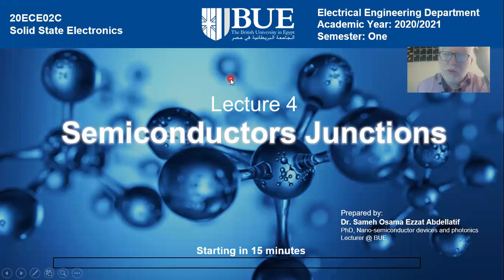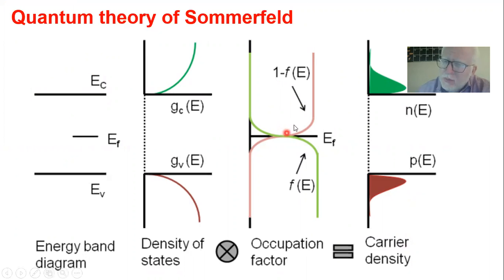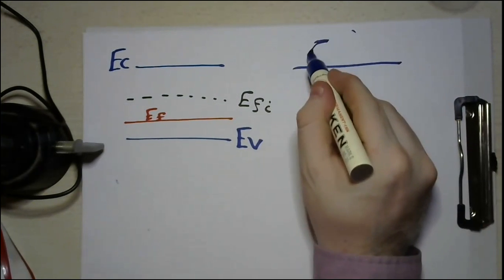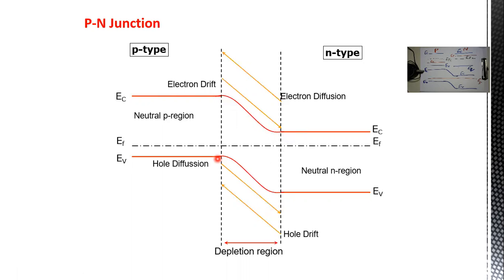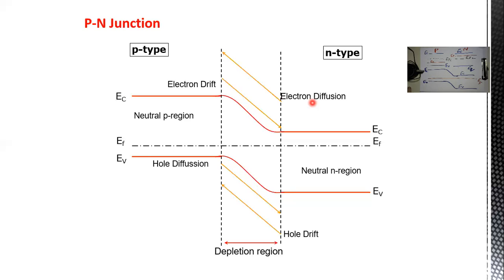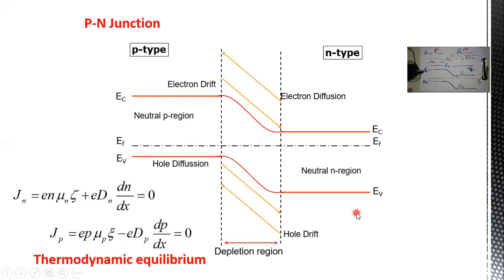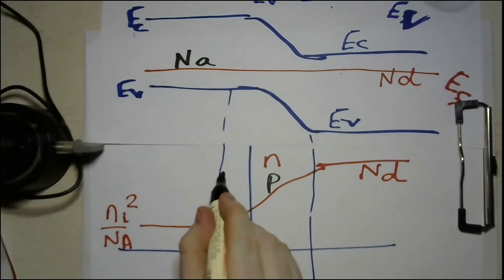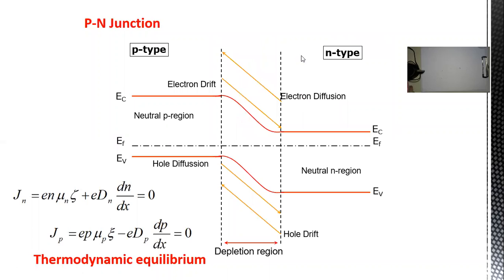20ECE02C Lecture 4:pn junction part 1